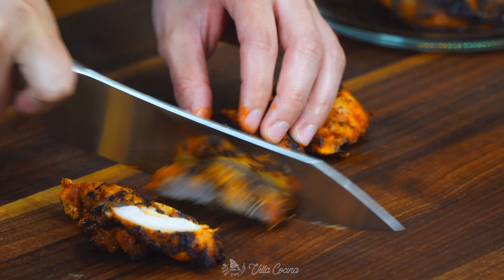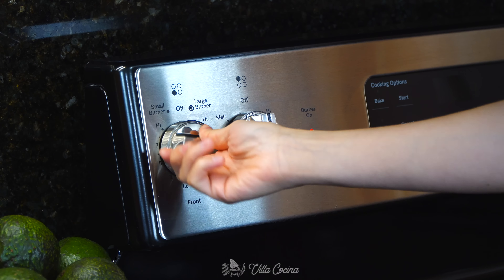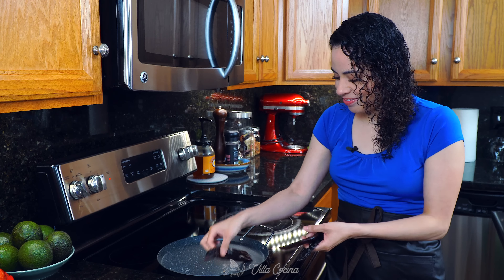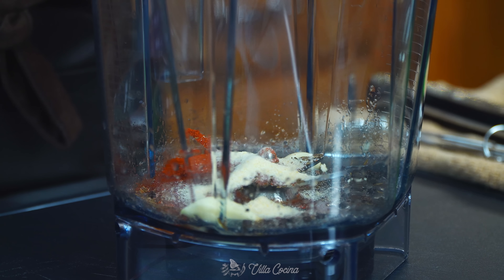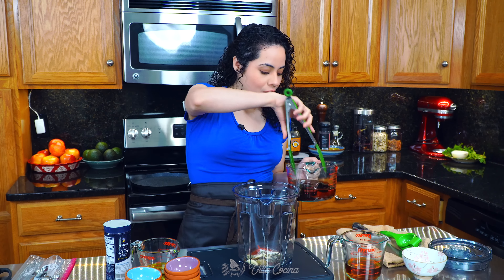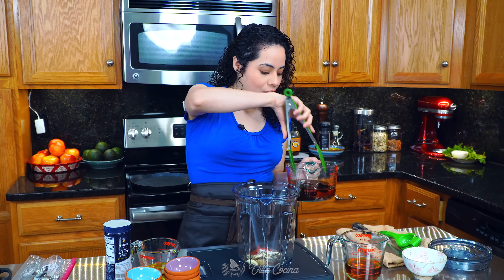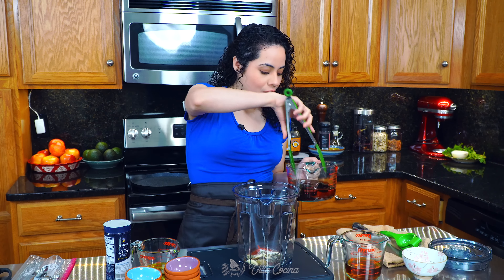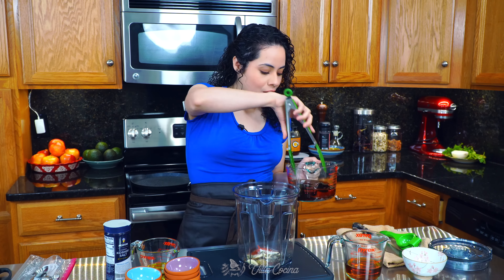How to make POLLO ASADO | Mexican grilled chicken | Villa Cocina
Pollo asado is a staple when grilling out. Chicken is such a great option when cooking out because its affordable and you can pair it with so many great options. I like to drench it in a flavorful marinade thats going to take it to the next level. In this video you will find all the tools you need to make the BEST Pollo asado recipe.

➤ Weber Master-Touch Charcoal Grill, Deep Ocean Blue
➤ Molcajete 8’’
➤ Tranmix cooking meat thermometer digital

Pollo Asado Recipe

2 lb chicken chicken thighs

Marinade
2 ea dry guajillos (Toast and rehydrate)
1 ea dry pasilla (Toast and rehydrate)
2 TBSP lime juice, fresh
2 garlic cloves, peeled
1/2 tsp cumin seeds
1/2 tsp ground black pepper
1/2 tsp smoked paprika
1 tsp ground onion
1 tsp Mexican oregano
1 tsp Annantto powder
1 1/2 tsp salt, kosher
3/4 cups chili soaking liquid
1/4 cup oil
1/2 medium white onion
1/4 bunch cilantro

Pearl onions: Grilled
Cilantro, chopped
White onion, chopped
Lime, juice

⏰ TIMESTAMPS⏰
0:11 Intro
0:30 Marinade
3:45 Blend Marinade
5:09 Add chicken to marinade
6:10 Grill
9:08 Cut the grilled chicken
9:32 Make the Tacos
10:22 Taste

💌 Fan mail:
Villa Cocina
USA

PBHQABD4MT4WNP6C